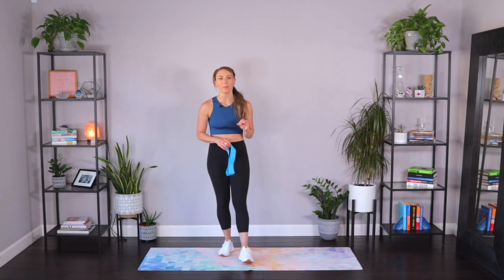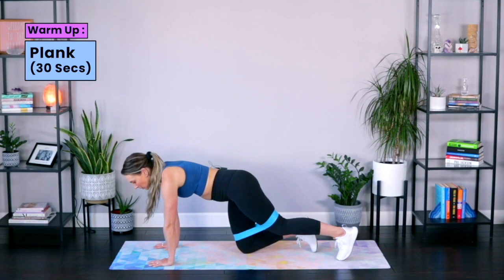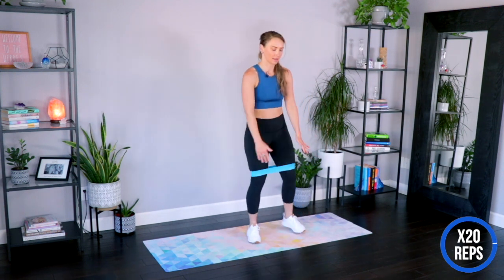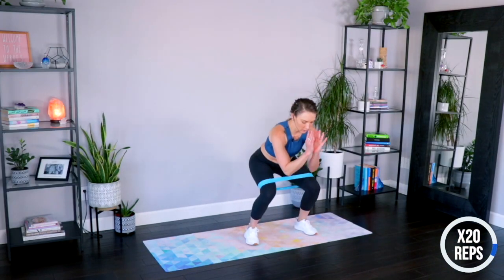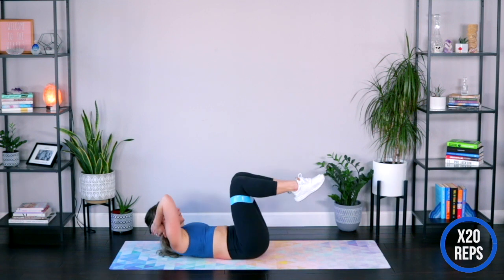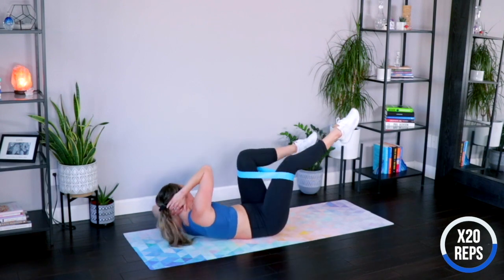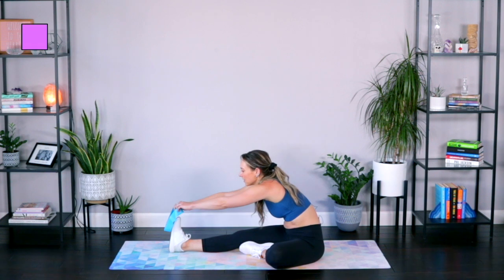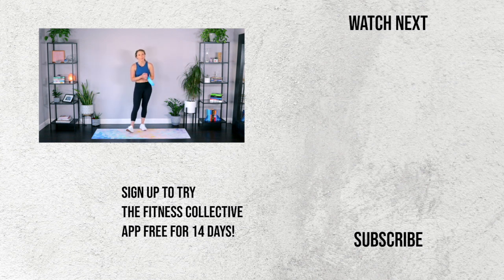FULL BODY Mini Band Workout | Total Body BOOTY BAND Exercises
This Mini Band Full Body Workout is perfect when you need a quick workout that will get your results. All you need is a heavy booty band, and these three exercises for a total body strength workout. ✨FREE 7-day trial to the Re:Align App ✨ hundreds of exclusive workouts + nourishing recipes, sound healing meditations, and educational wellness workshops

Mini Bands
Yoga Mat

0:00 Introduction
1:12 Warm Up: Squats (x20 Reps)
1:58 Warm Up: Pulses (x10 Reps)
2:14 Warm Up: Plank (30 Secs)
Round 1
2:55 Alternating Squats (x20 Reps)
3:57 Criss Cross (x20 Reps)
5:32 Push Ups (x10 Reps)
Round 2
6:28 Alternating Squats (x20 Reps)
7:17 Criss Cross (x20 Reps)
8:16 Push Ups (x10 Reps)
Round 3
9:20 Alternating Squats (x20 Reps)
10:23 Criss Cross (x20 Reps)
11:51 Push Ups (x10 Reps)
Cool Down
12:43 Seated Hamstring Stretch
13:55 Tricep Stretch
15:08 Shoulder Stretch